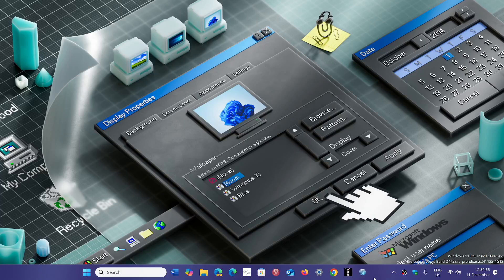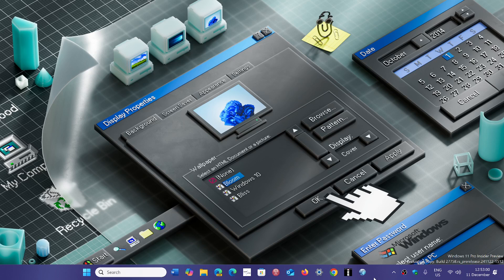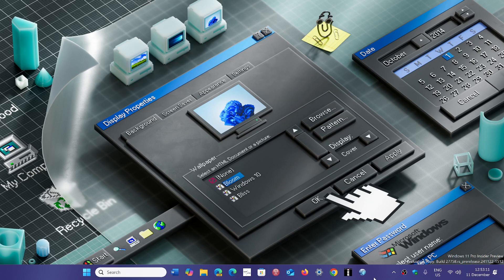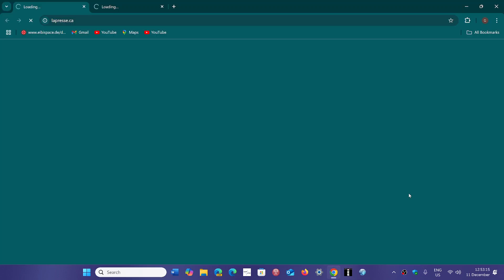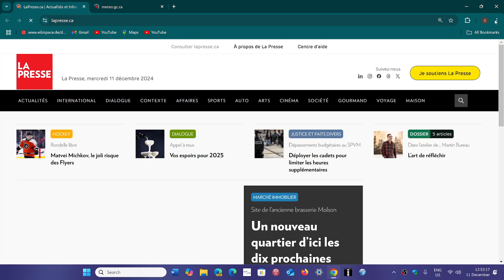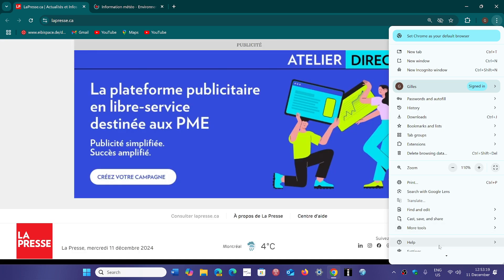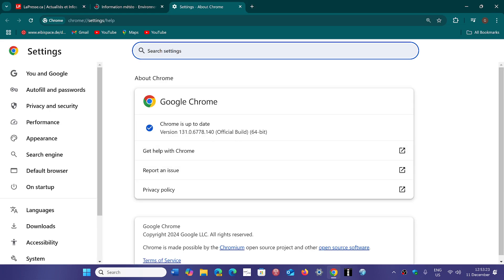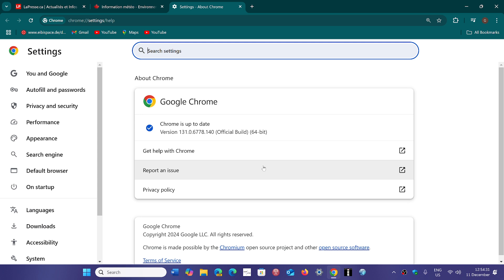Google Chrome Security updates are available fixes 3 high severity flaws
Weekly Chromium security updates have arrived